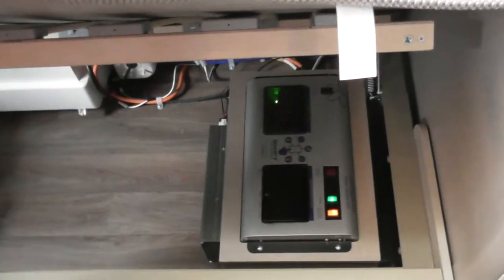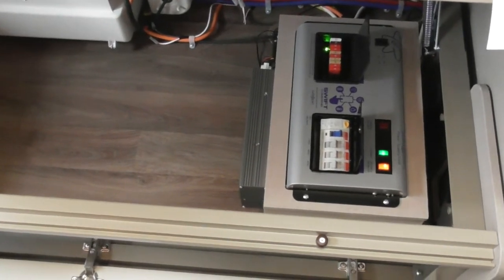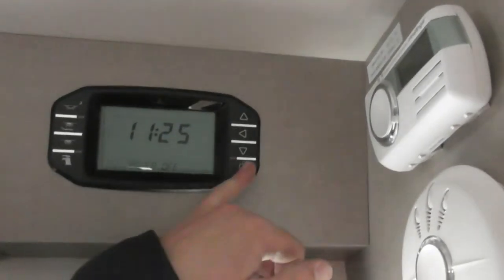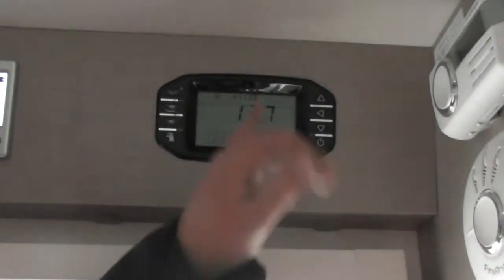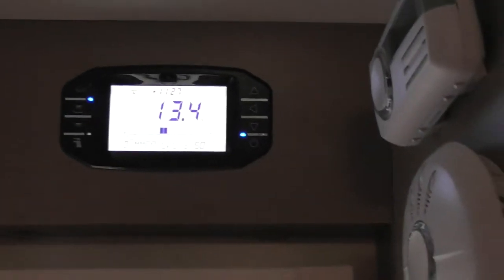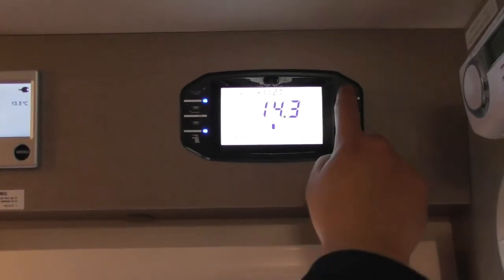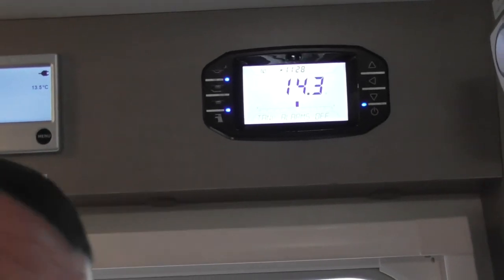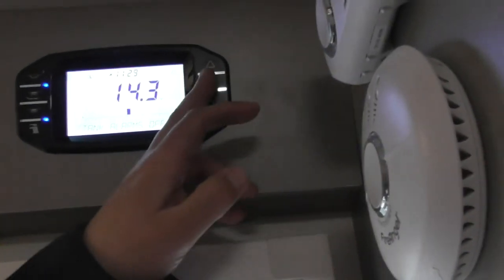6129 part 2